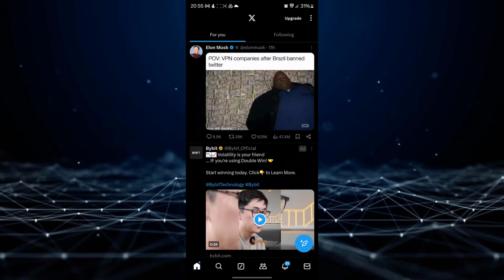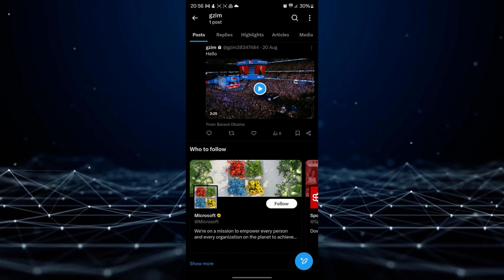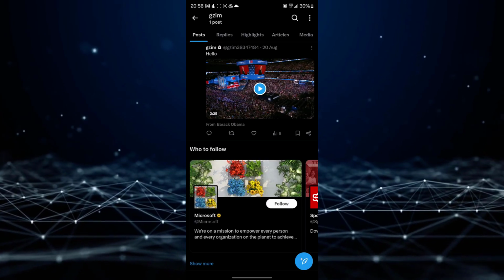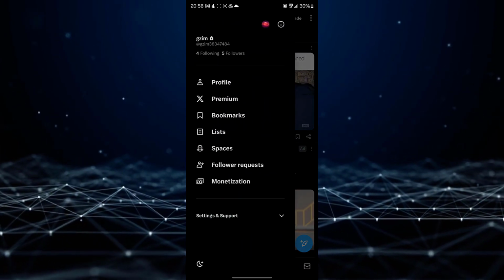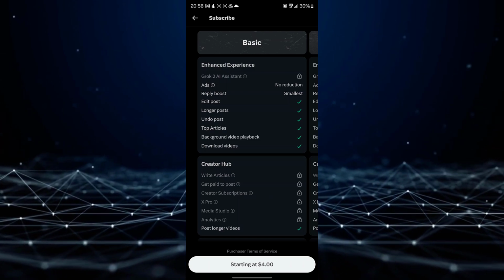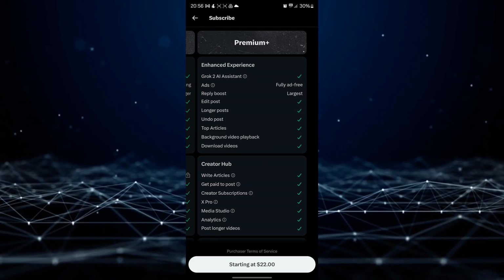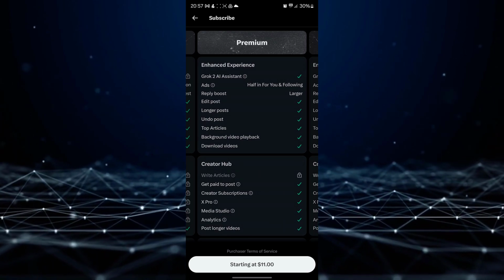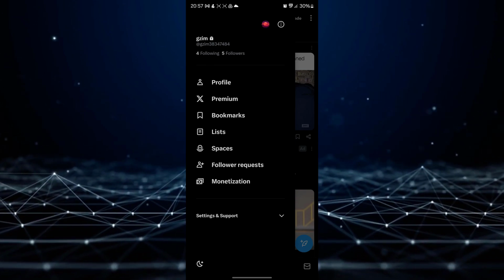How To Check Twitter Account Impressions | Check X Analytics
How To Check Twitter Account Impressions

In this tutotrial i will show you how you can check twitter account impressions.